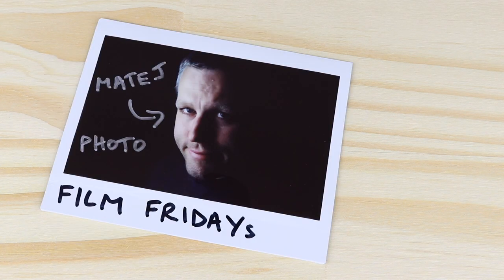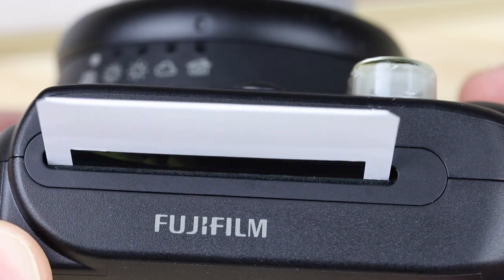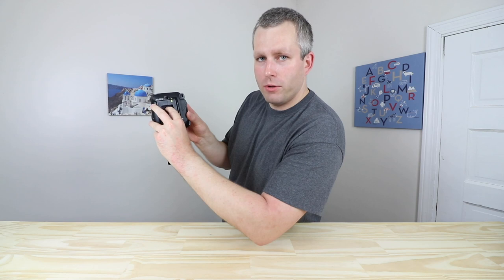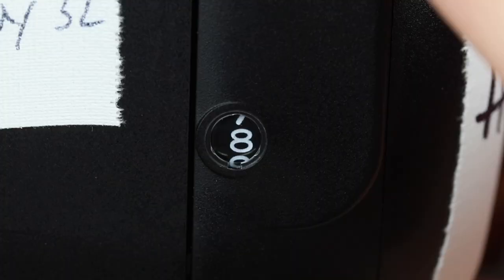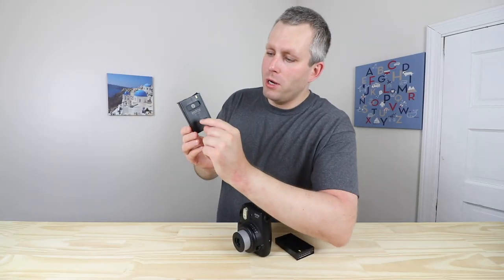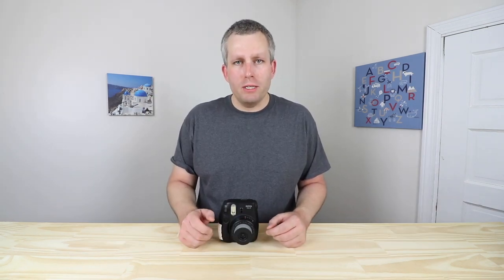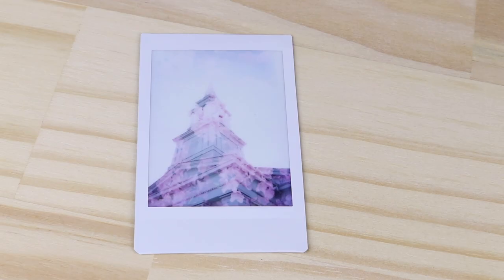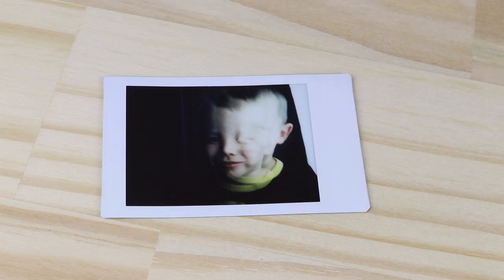Instax Mini 8 9 DOUBLE EXPOSURE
Film Fridays Episode #6: In this video I explain how to do double exposures with Fujifilm Instax Mini 8 or 9.